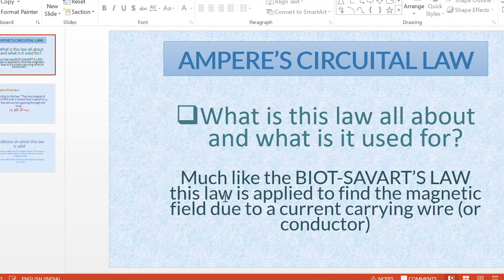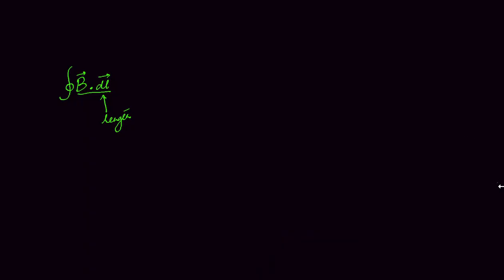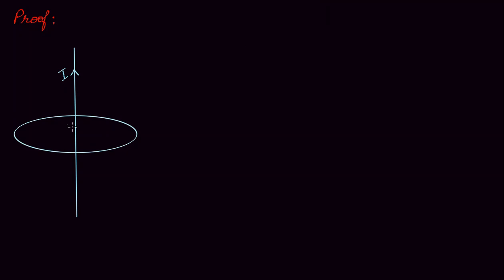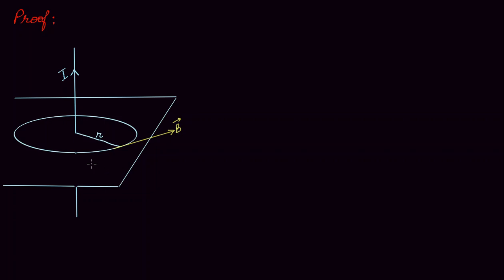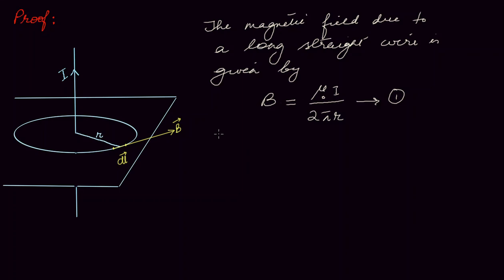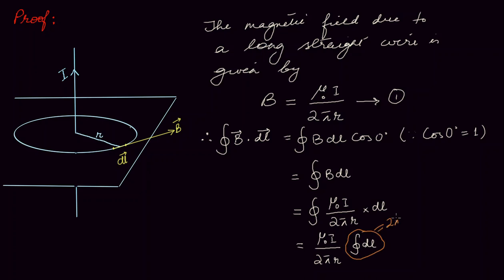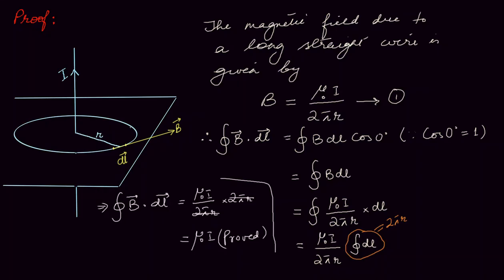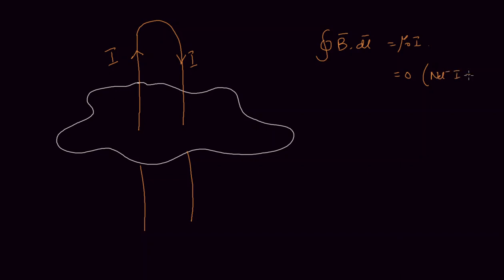LECTURE 4 6 AMPERE'S CIRCUITAL LAW